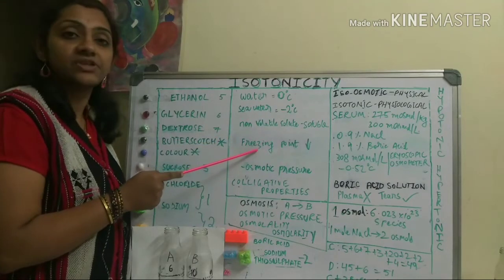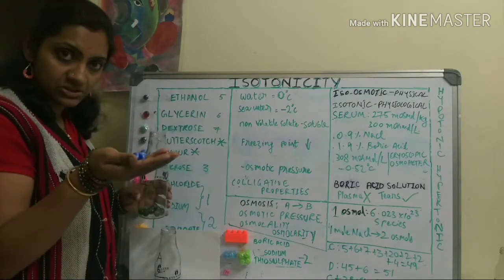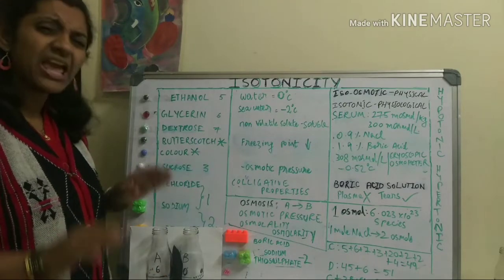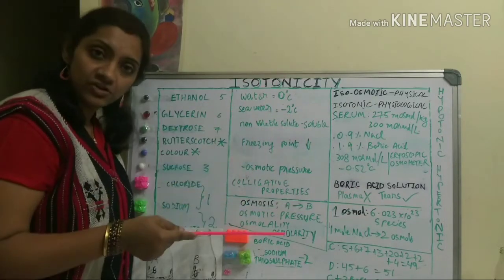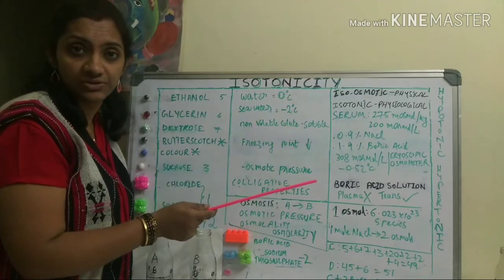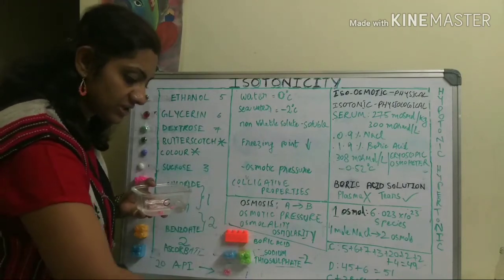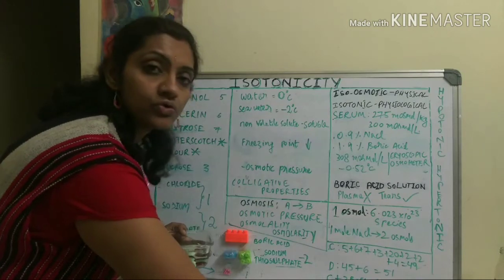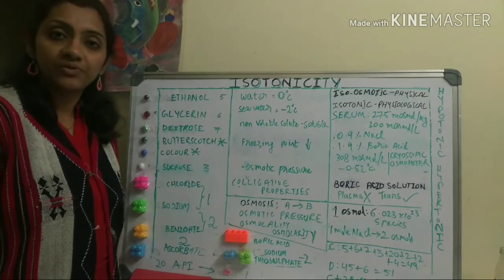ISOTONICITY - Explained in English by Dr. Madhavi BLR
This is a video I made at home. The video is meant for the undergraduate students of pharmacy. I must acknowledge the support of my daughters who have enjoyed working with me in making the arrangements and for recording this presentation. Thanks are due to my nephew who polished the video suitable for uploading. I hope the viewers find it useful. Happy Learning.